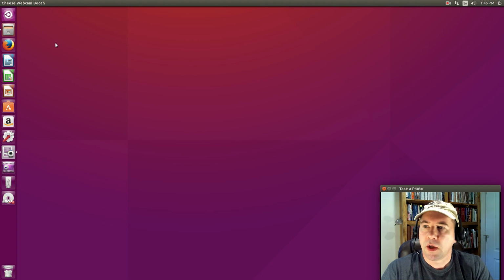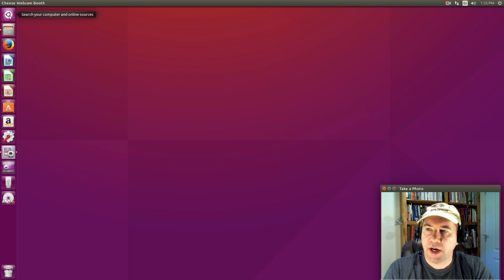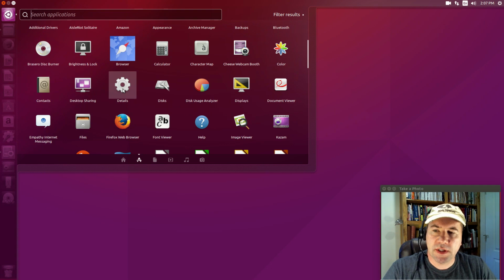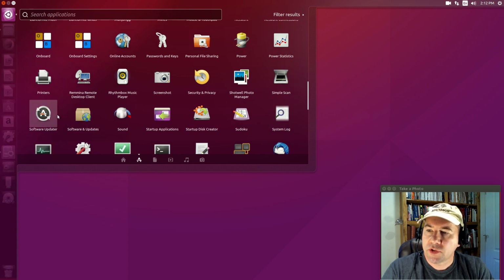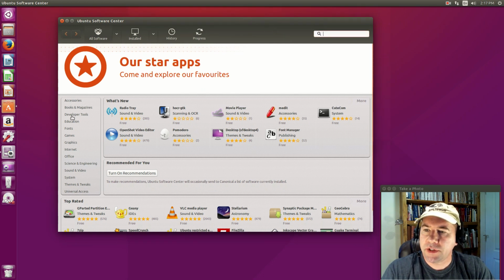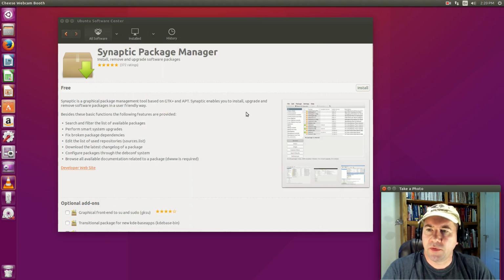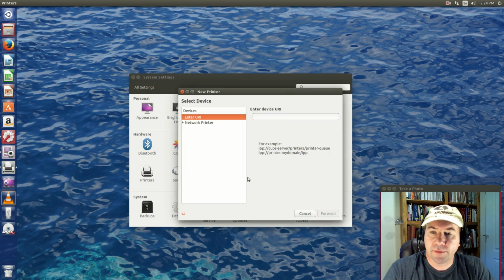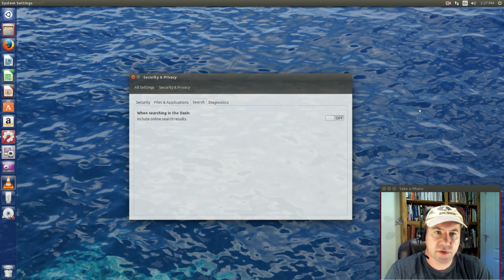Ubuntu 15.10 Review for New Users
In this video review, we look at Ubuntu 15.10. To download Ubuntu,